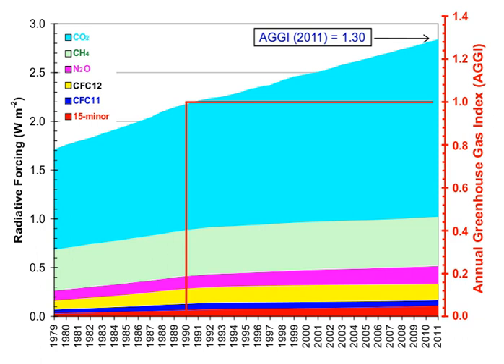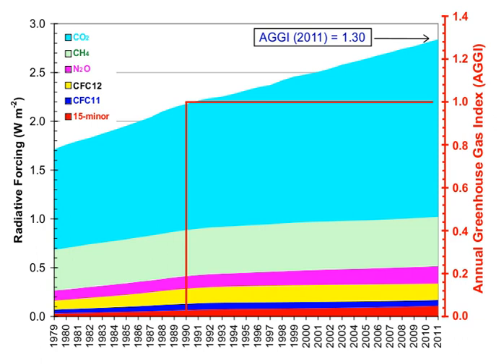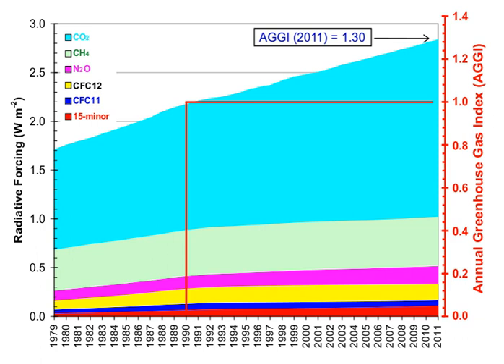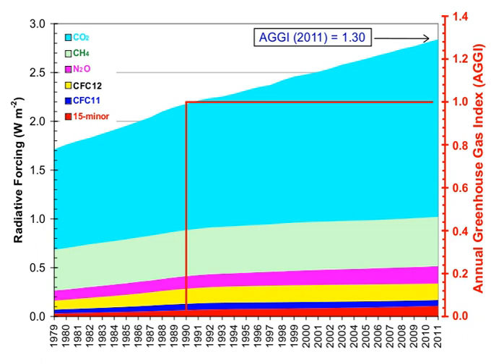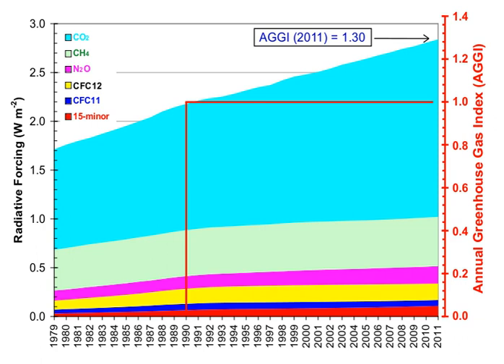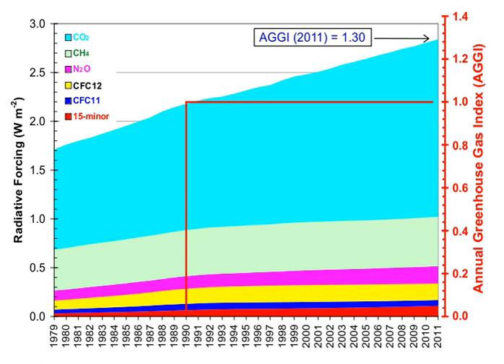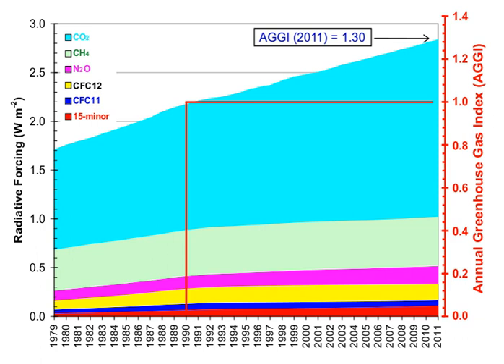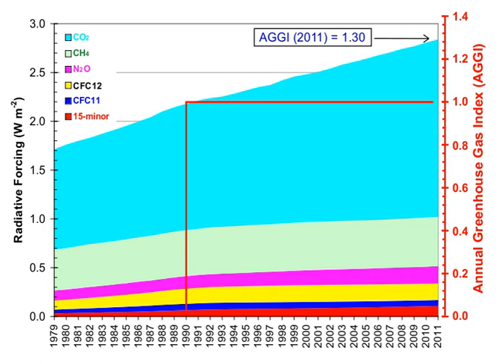Greenhouse gasses | Wikipedia audio article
00:02:29 1 Gases in Earth's atmosphere
00:03:08 1.1 Greenhouse gases
00:05:05 1.2 Non-greenhouse gases
00:06:20 1.3 Indirect radiative effects
00:10:22 1.4 Contribution of clouds to Earth's greenhouse effect
00:10:55 2 Impacts on the overall greenhouse effect
00:12:49 2.1 Proportion of direct effects at a given moment
00:13:42 2.2 Atmospheric lifetime
00:18:08 2.3 Radiative forcing
00:19:48 2.4 Global warming potential
00:22:22 3 Natural and anthropogenic sources
00:24:00 3.1 Ice cores
00:24:15 3.2 Changes since the Industrial Revolution
00:27:33 4 Anthropogenic greenhouse gases
00:29:16 4.1 Sectors
00:31:55 4.1.1 Tourism
00:36:59 4.1.2 Trucking and haulage
00:37:08 4.1.3 Plastic
00:38:04 5 Role of water vapor
00:39:14 6 Direct greenhouse gas emissions
00:41:53 6.1 Regional and national attribution of emissions
00:44:38 6.2 From land-use change
00:45:50 6.3 Greenhouse gas intensity
00:51:13 6.4 Cumulative and historical emissions
00:52:34 6.5 Changes since a particular base year
00:53:39 6.6 Annual emissions
00:56:25 6.7 Top emitter countries
00:58:45 6.7.1 Annual
01:00:46 6.7.2 Cumulative
01:00:56 6.8 Embedded emissions
01:01:17 6.9 Effect of policy
01:01:25 6.10 Projections
01:04:07 6.11 Relative spanCOspan2
01:06:23 7 Life-cycle greenhouse-gas emissions of energy sources
01:08:11 8 Removal from the atmosphere
01:08:55 8.1 Natural processes
01:09:29 8.2 Negative emissions
01:09:40 9 History of scientific research
01:11:37 10 See also
01:12:27 11 References

- Socrates

SUMMARY
Human activities since the beginning of the Industrial Revolution (around 1750) have produced a 45% increase in the atmospheric concentration of carbon dioxide (CO2), from 280 ppm in 1750 to 406 ppm in early 2017.  This increase has occurred despite the uptake of more than half of the emissions by various natural "sinks" involved in the carbon cycle.  The vast majority of anthropogenic carbon dioxide emissions (i.e., emissions produced by human activities) come from combustion of fossil fuels, principally  coal, oil, and natural gas, with additional contributions coming from deforestation, changes in land use, soil erosion and agriculture (including livestock).Should greenhouse gas emissions continue at their rate in 2017, global warming could cause Earth's surface temperature to exceed historical values as early as 2047, with potentially harmful effects on ecosystems, biodiversity and human livelihoods. At current emission rates temperatures could increase by 2 °C, which the United Nations' IPCC designated as the upper limit to avoid "dangerous" levels, by 2036.